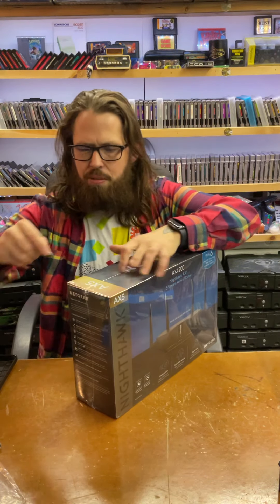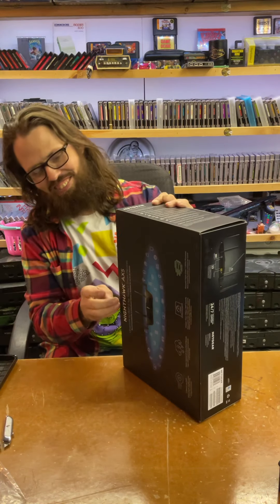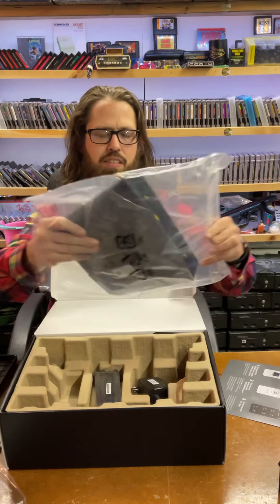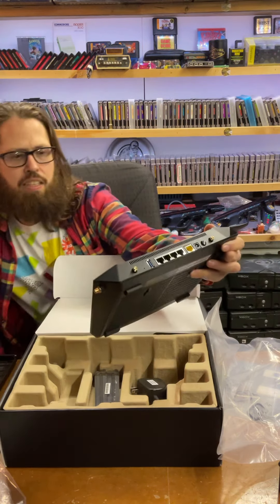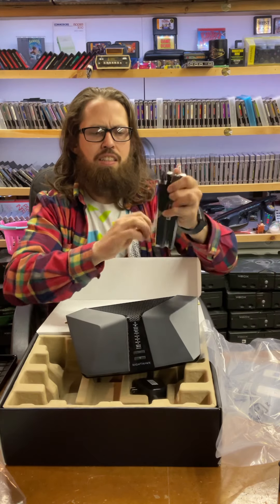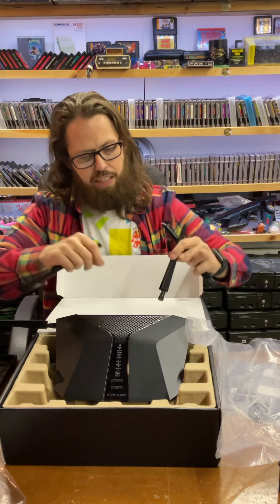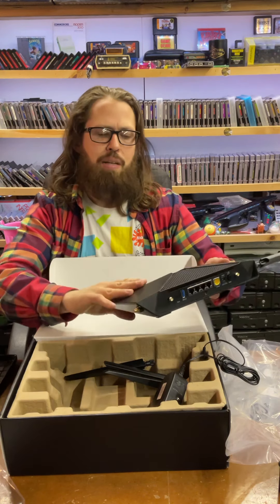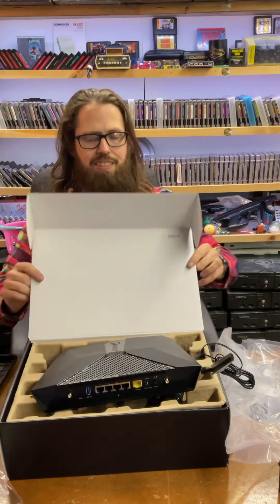Nighthawk AX5 unboxing